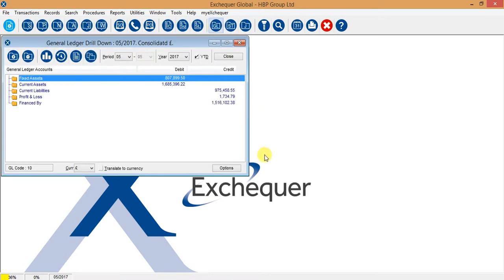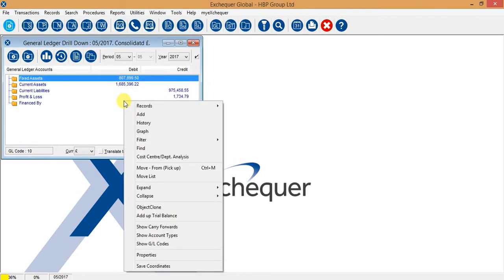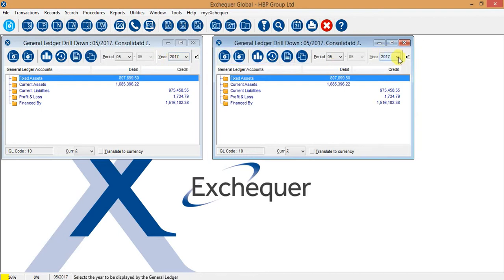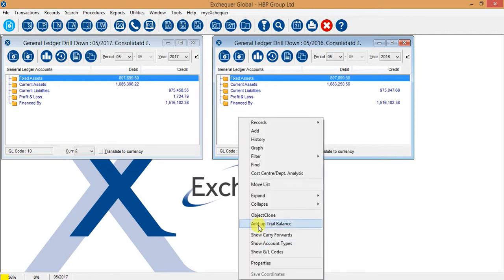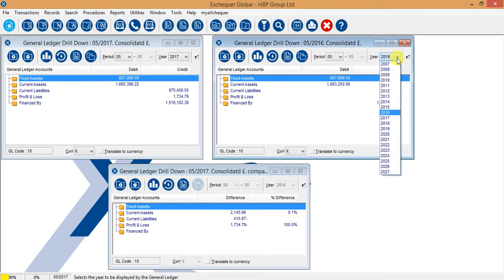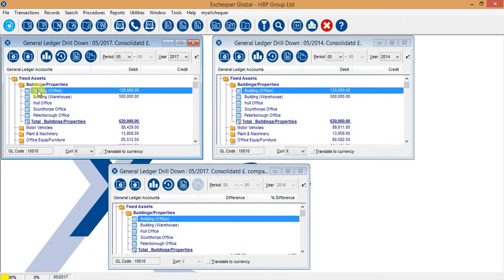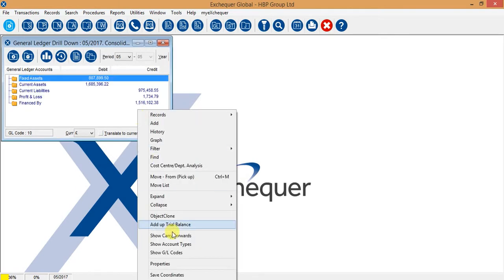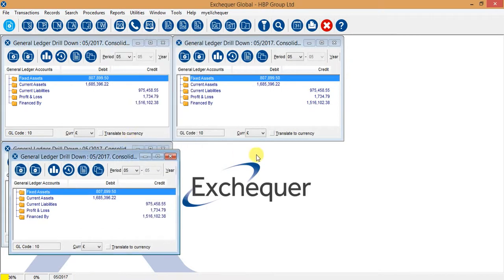Exchequer - GL Object Clone & Difference